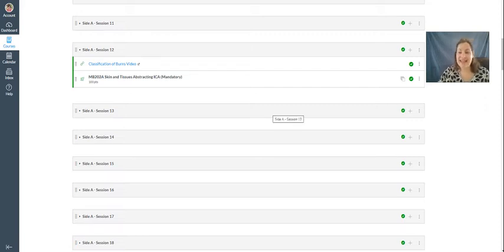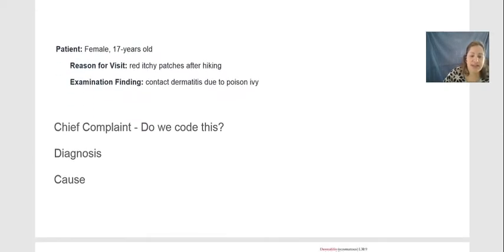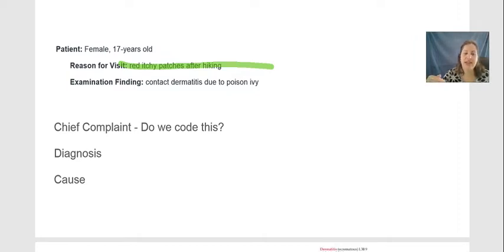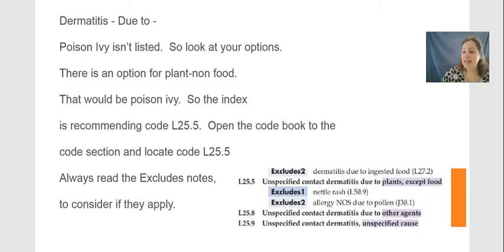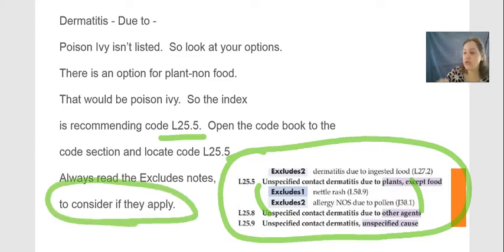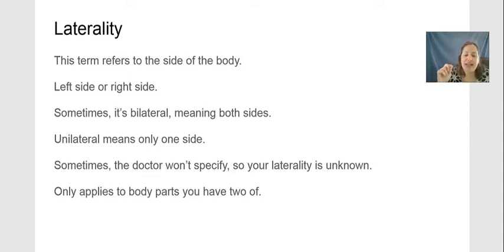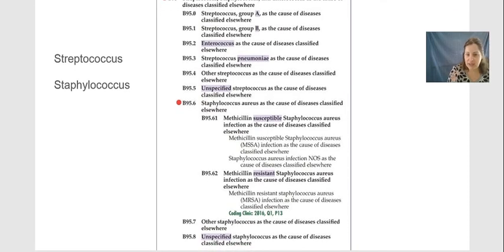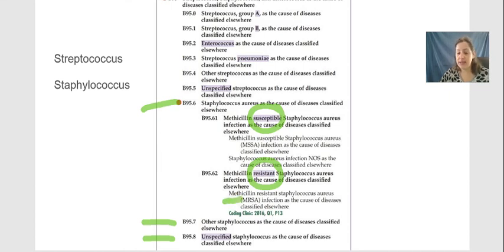Skin Abstracting, Session 12, Code Along